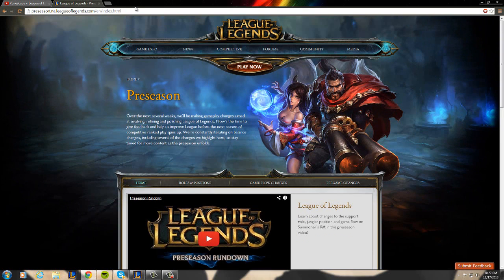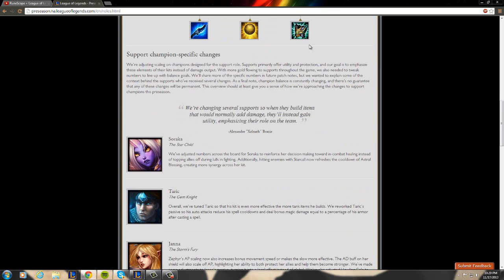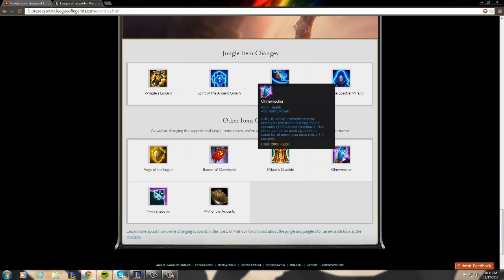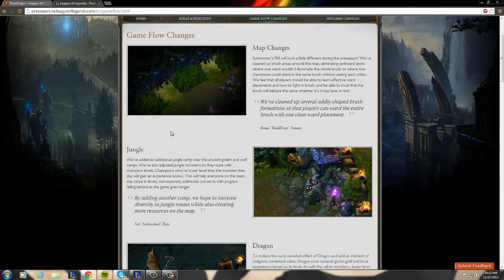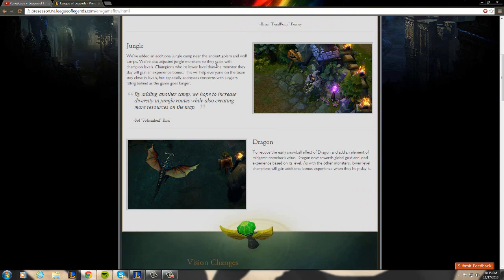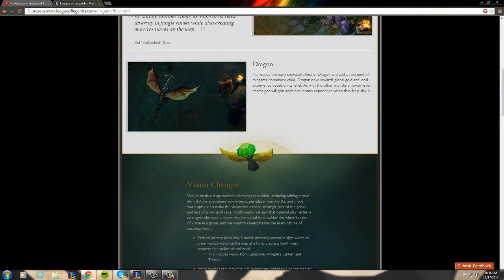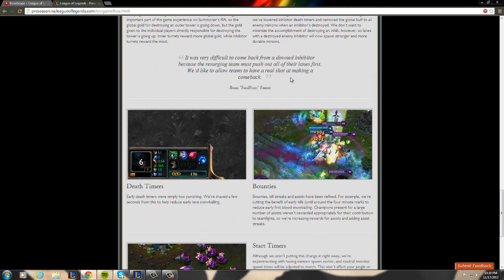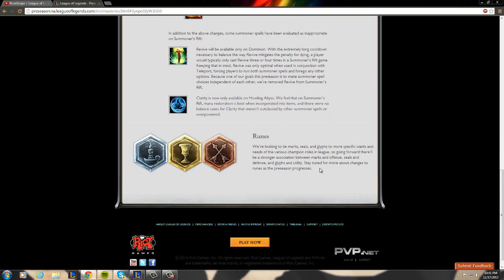League of Legends - Preseason Website Overview/Discussion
Hey guys. Riot has added an addition to their website! Here it is:

Gives you all the information you need about whats to come in Preseason / Season 4, and will periodically change as Riot implements balance updates in the Preseason.